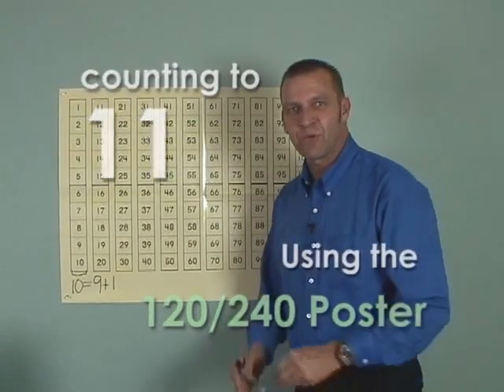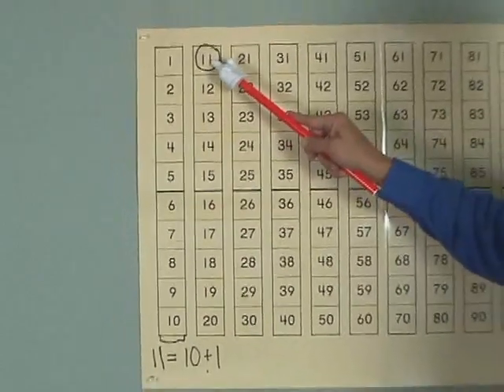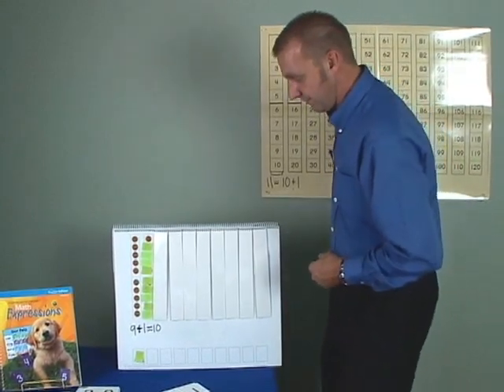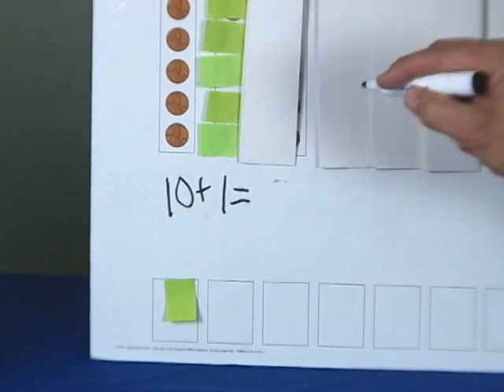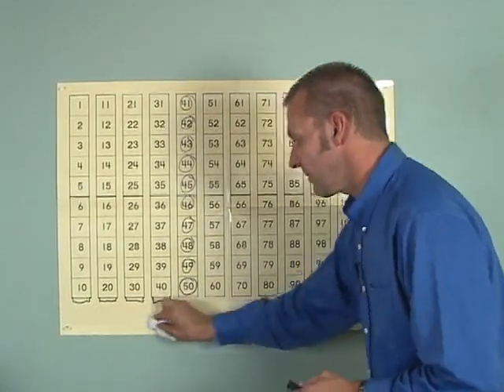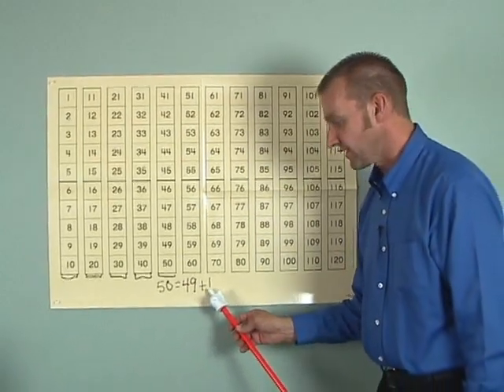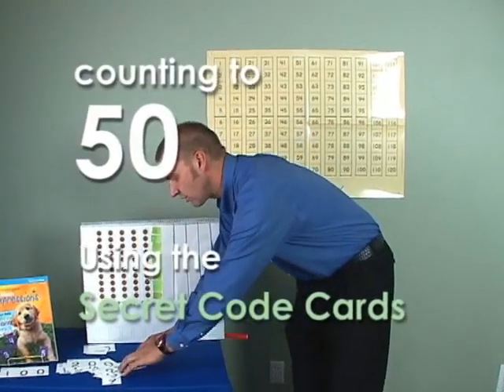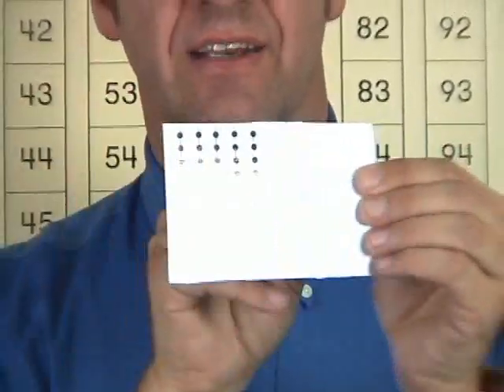HMH Math Expressions, Daily Routines, Grade K (Part 2)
Daily Routine Lessons for Kindergarten, Counting to 11